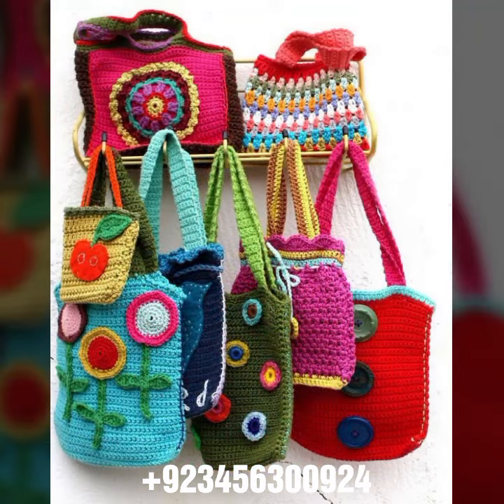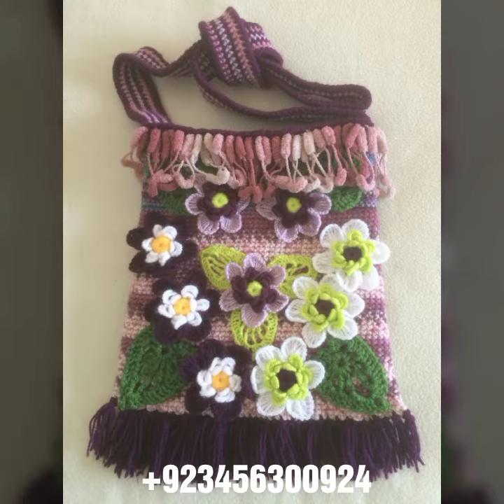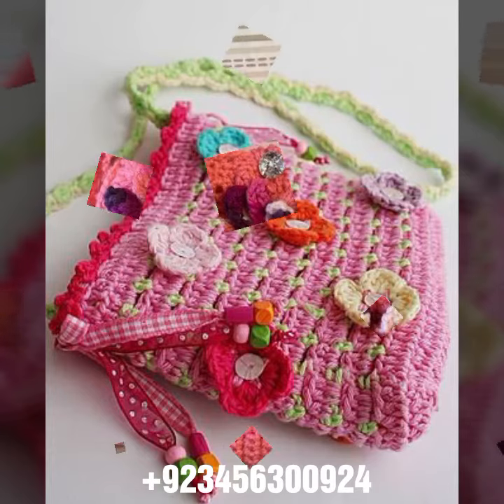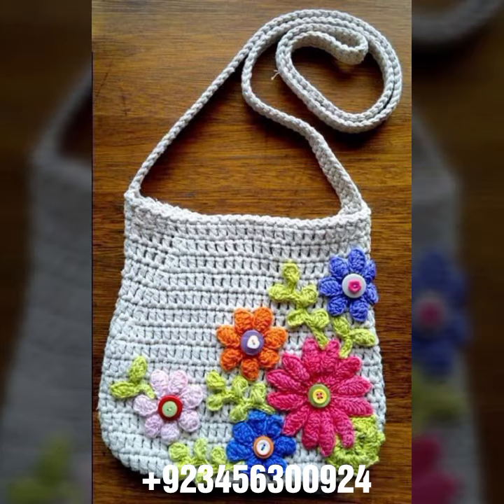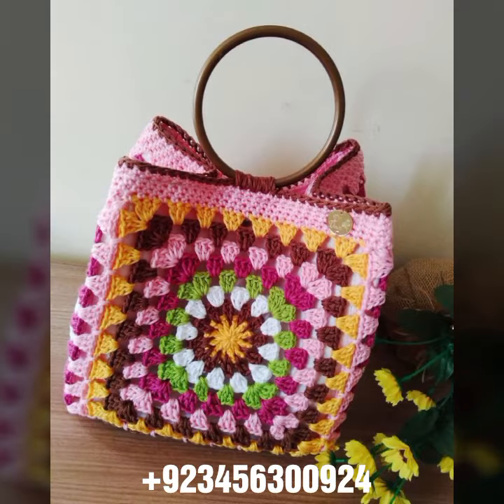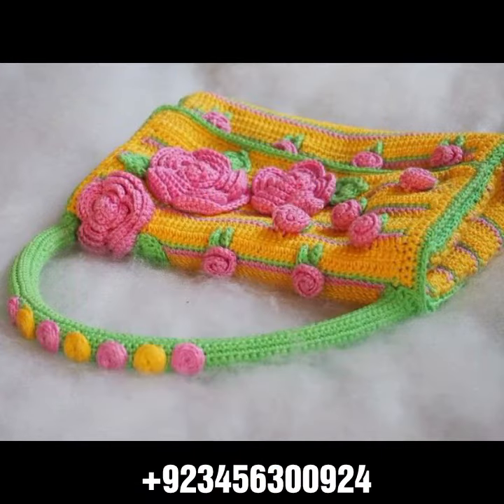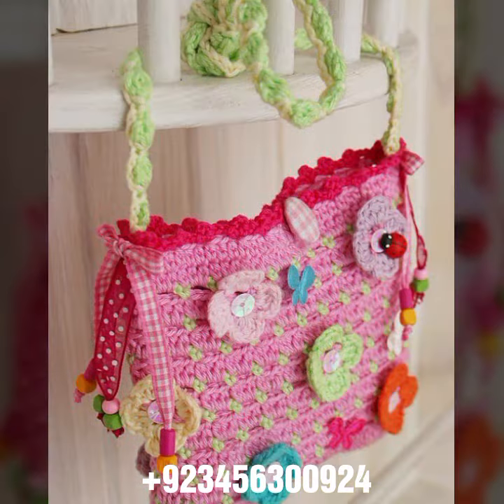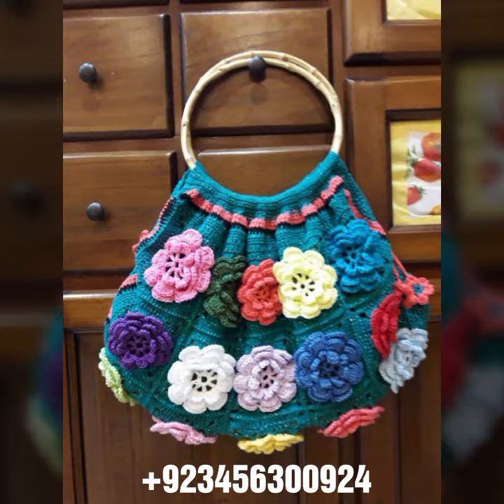extra beautiful and Awesome elegant crochet handknit flower pattern handbags/ purse designs